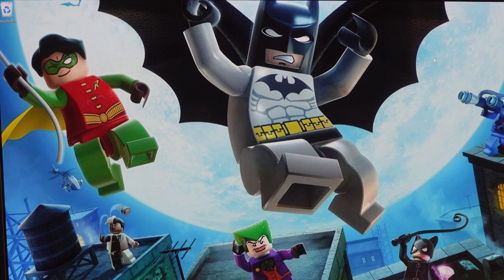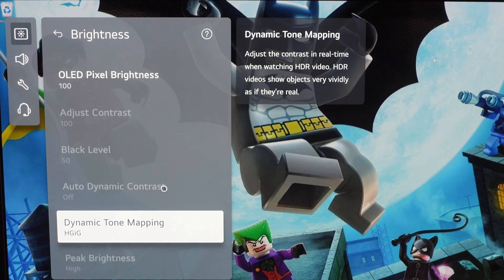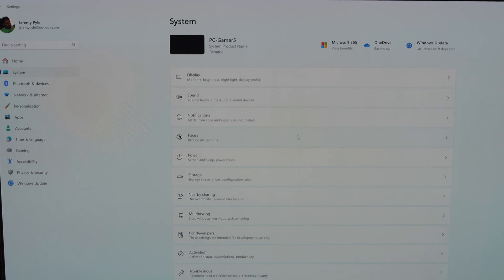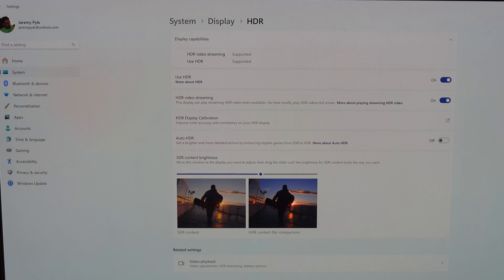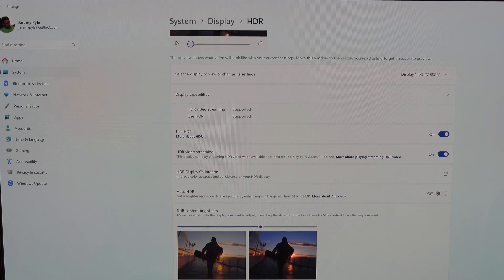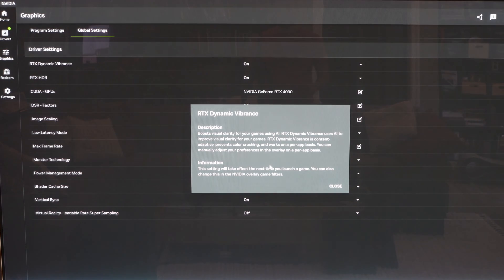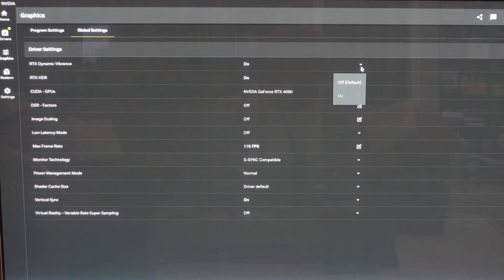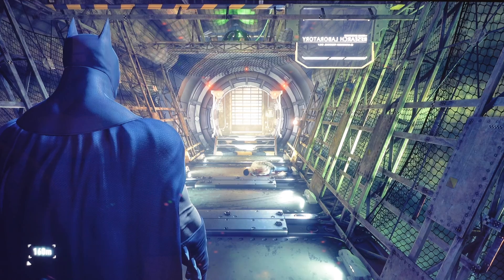Gaming PC HDR Ultimate Guide with Nvidia RTX HDR for Living Room/Home Theater Gaming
Here are my latest living room/home theater PC gaming video settings and HDR guide focused on the new Nvidia RTX HDR in the Nvidia app. It's so good and simple to set up!

0:00 PC RTX HDR Guide
2:11 LG TV Settings
3:56 Nvidia Control Panel Settings
5:38 Windows Settings
7:16 HDR Display Calibration App
9:35 Nvidia App
12:47 Game Demo 1
13:40 Game Demo 2
14:41 Final Thoughts